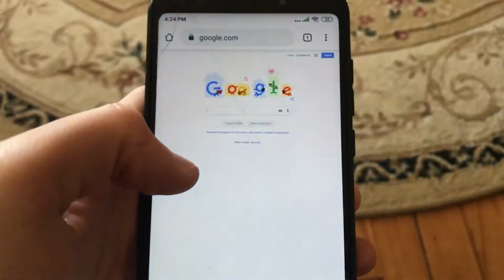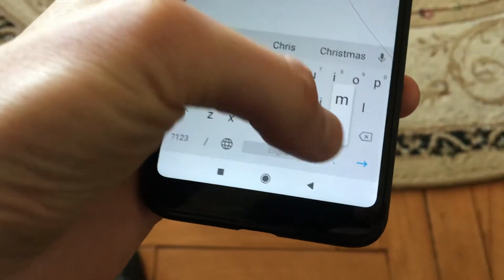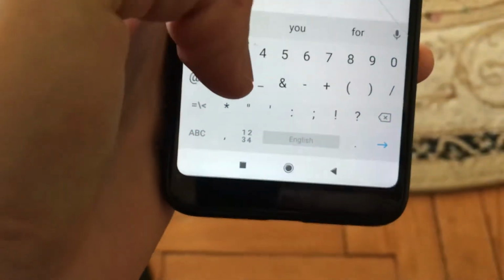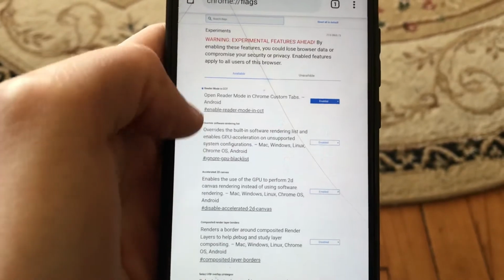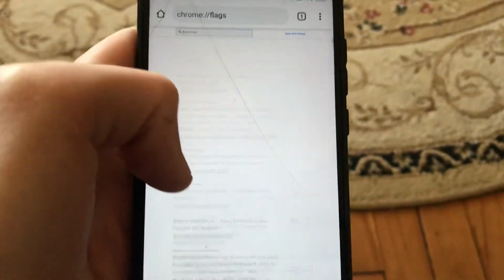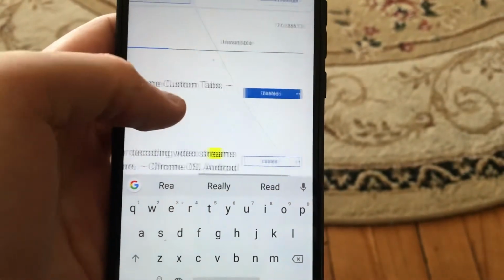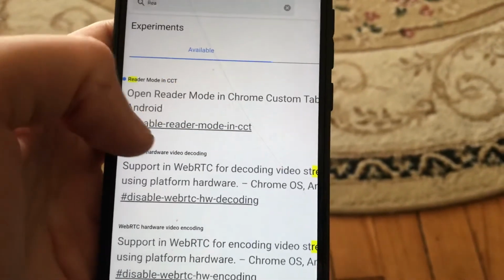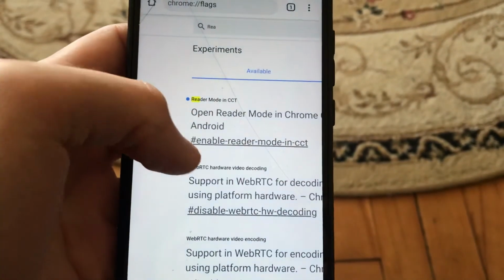How To Enable Reader Mode In Google Chrome On Android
If you don’t know How To Rotate Video On Android Device, this video is for you.